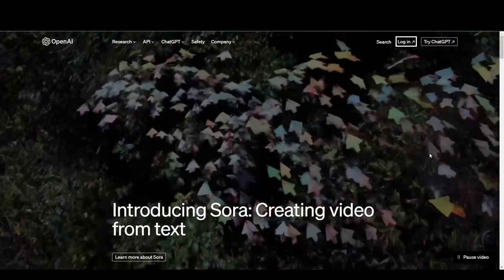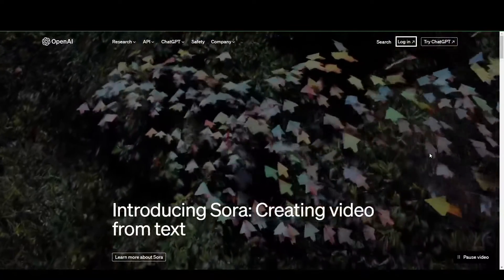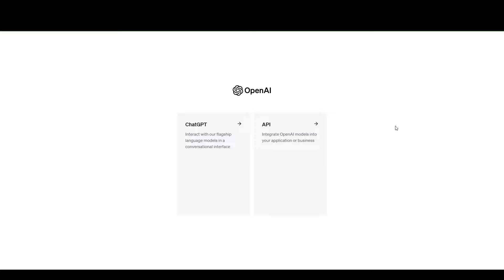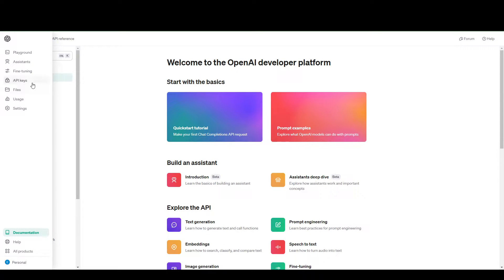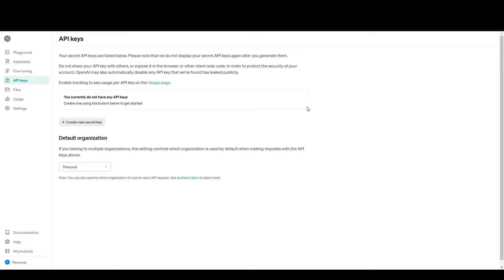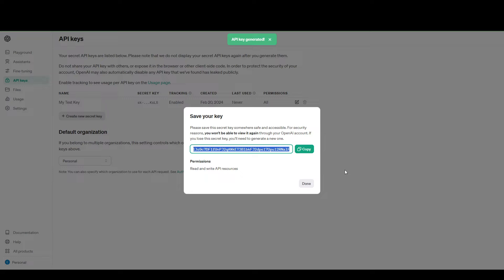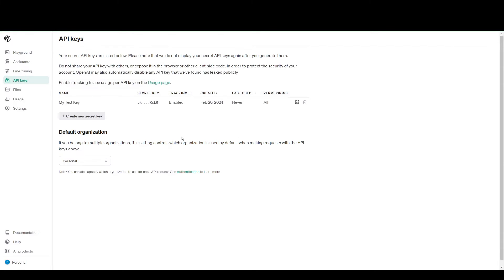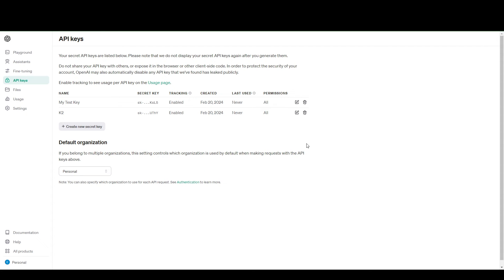How to Get Dall E API Key (Full 2024 Guide)